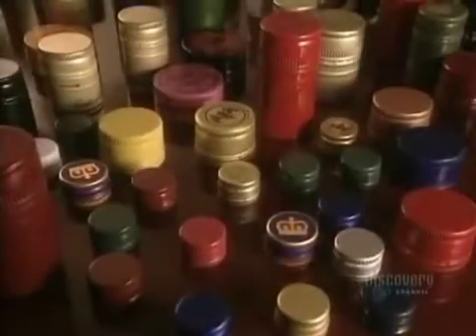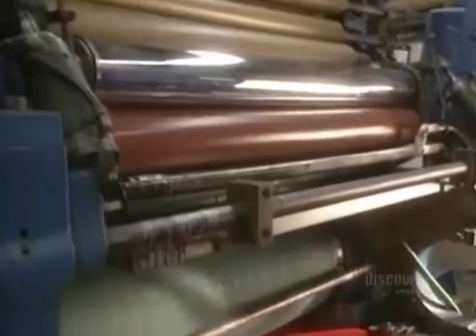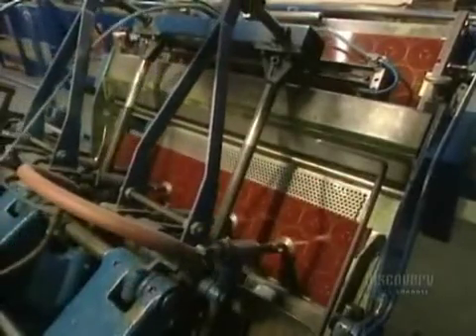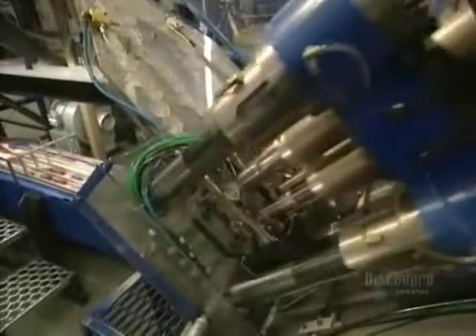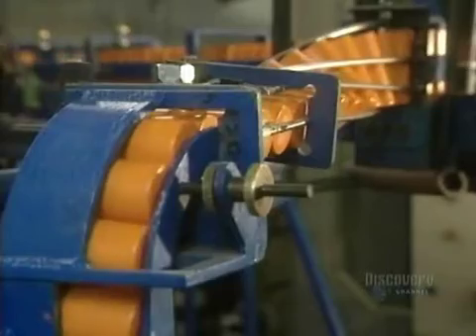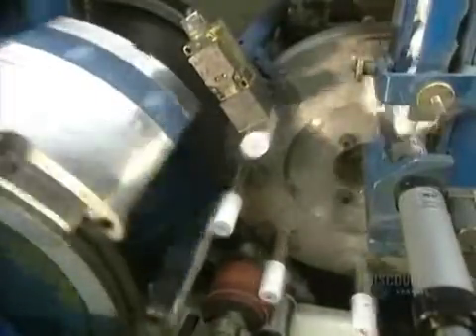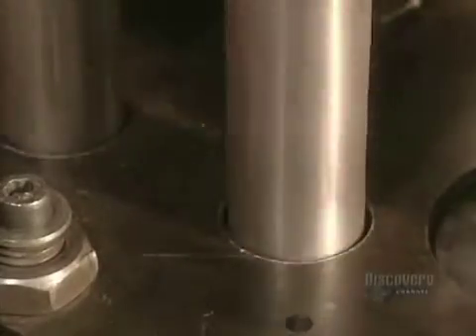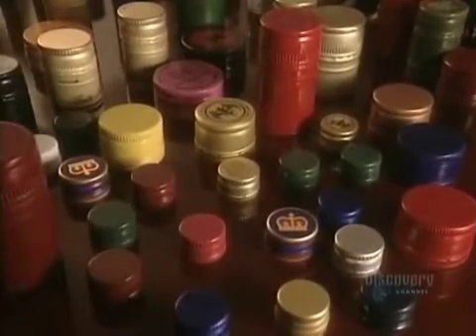How It's Made - Aluminum Screw Caps